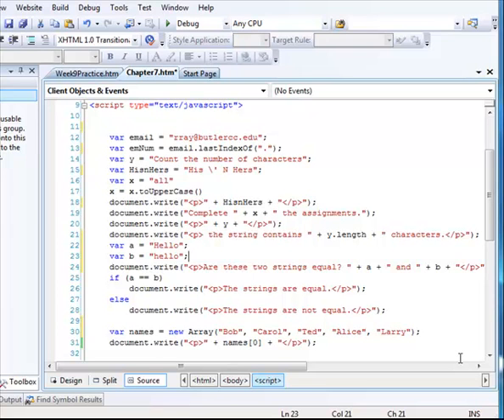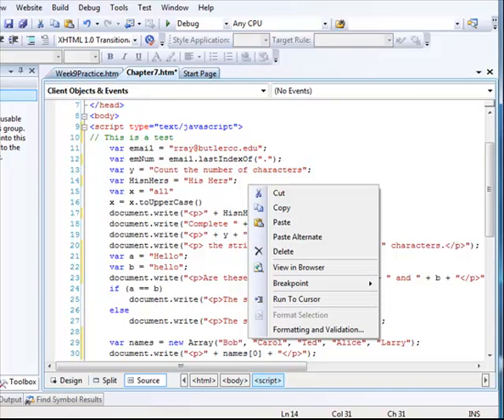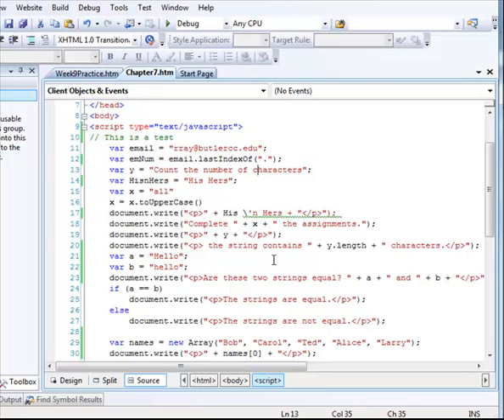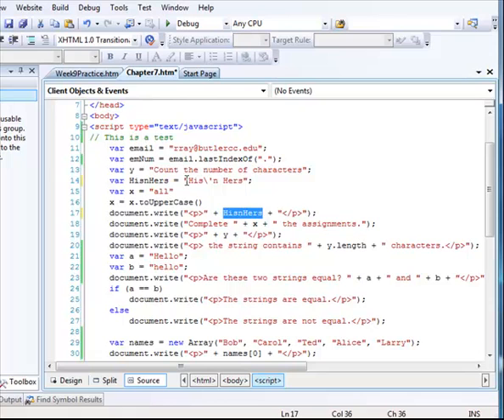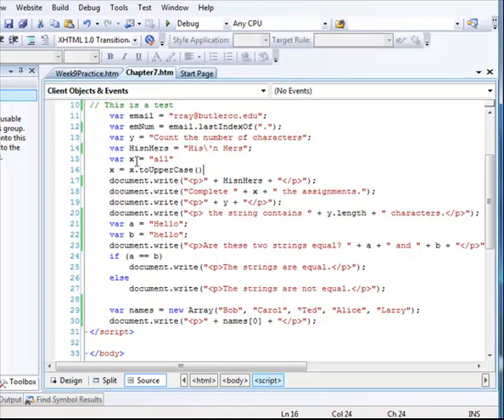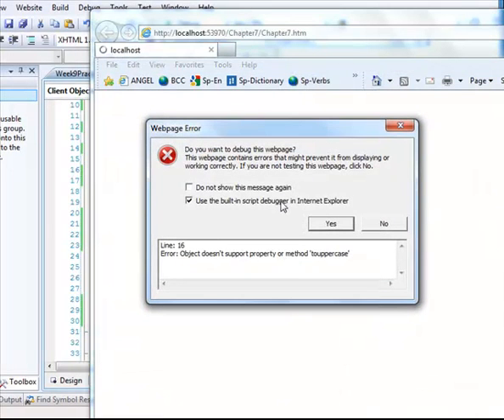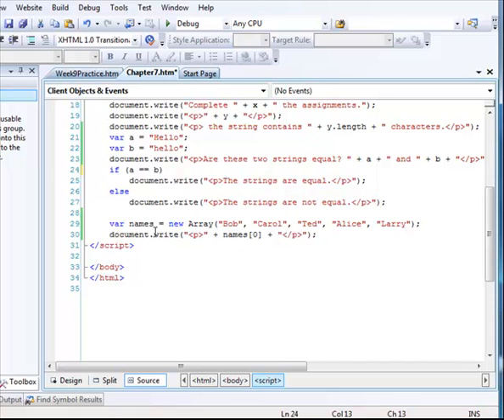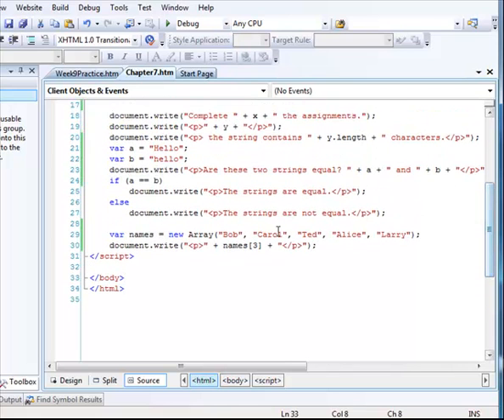JavaScript Strings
Basics of JavaScript Strings